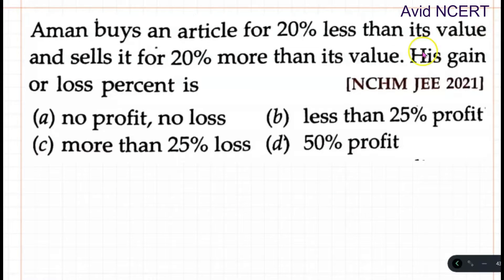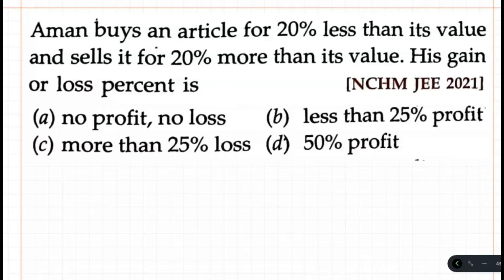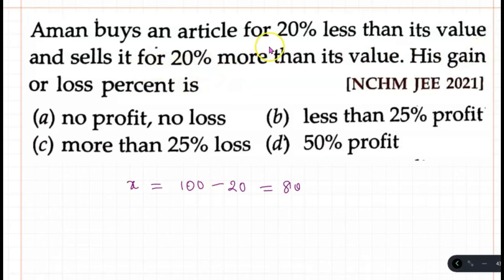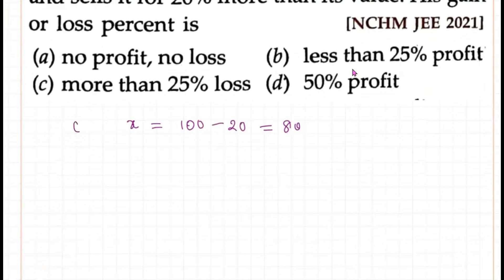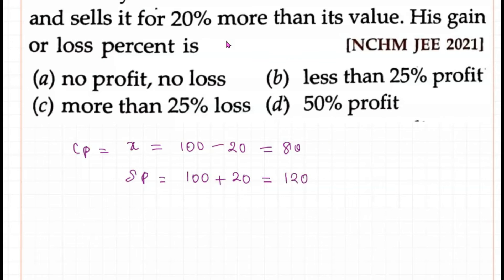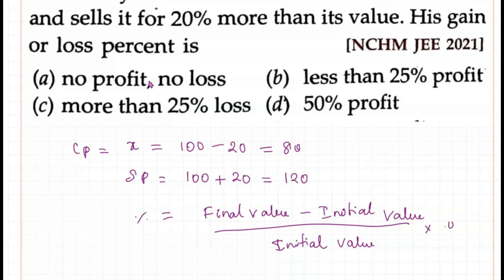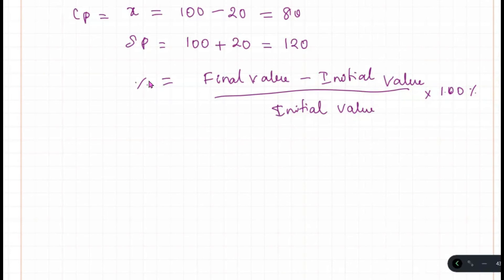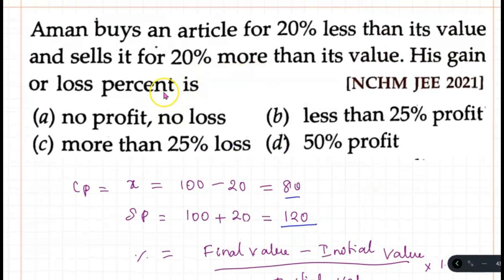[NCHM JEE 2021] Aman buys an article for 20% less than its value and sells. gain or loss percent is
Aman buys an article for 20% less than its value and sells it for 20% more than its value. His gain or loss percent is [NCHM JEE 2021]
(a) no profit, no loss
(b) less than 25% profit